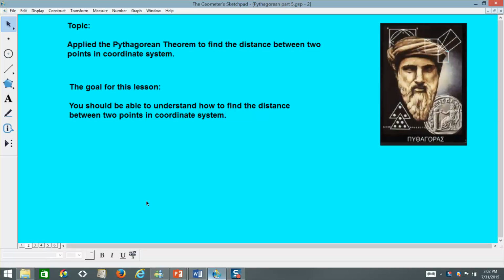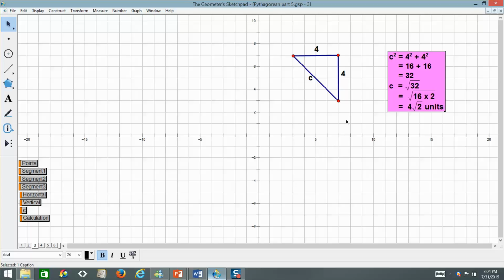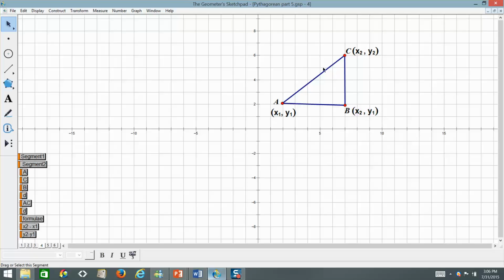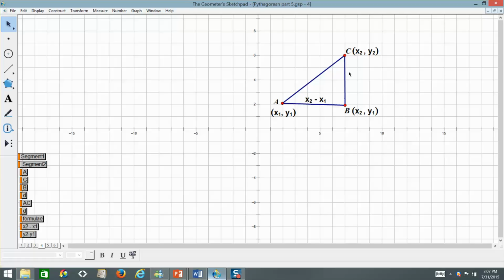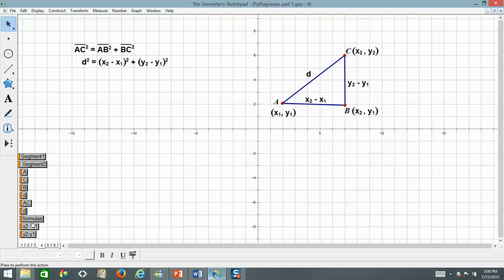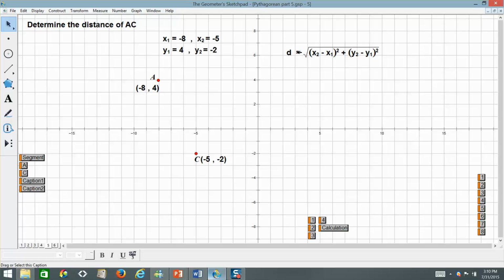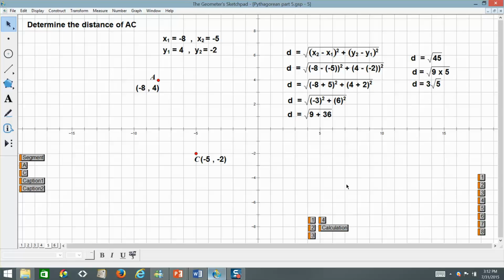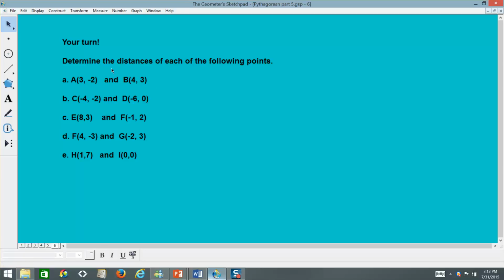part 5 Pythagorean Theorem